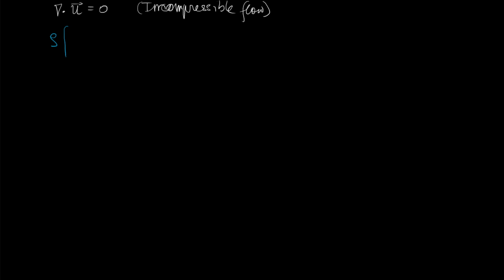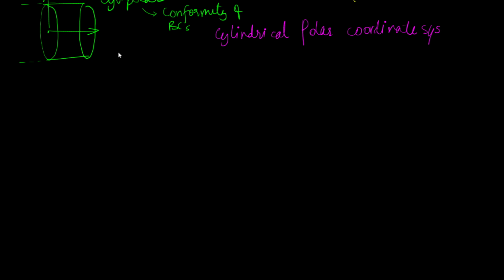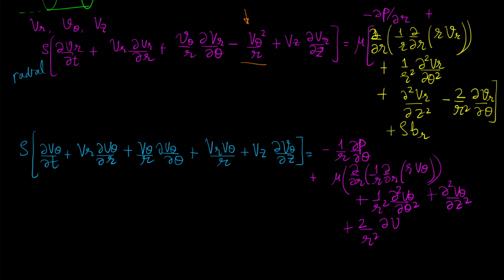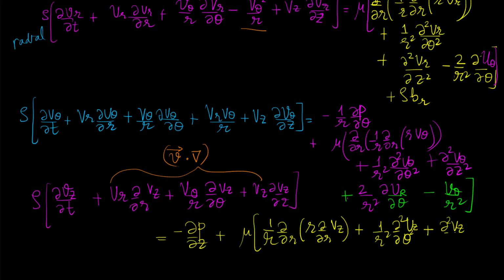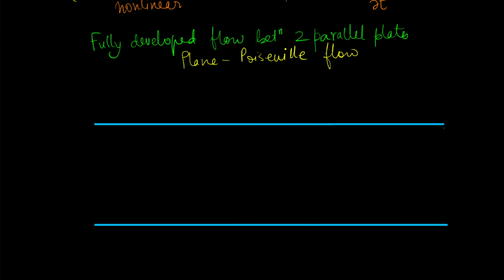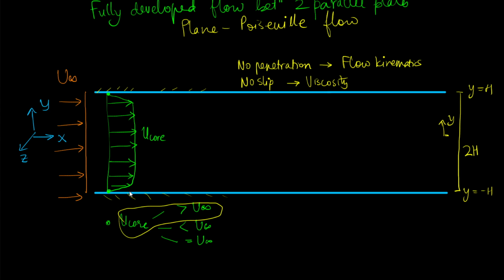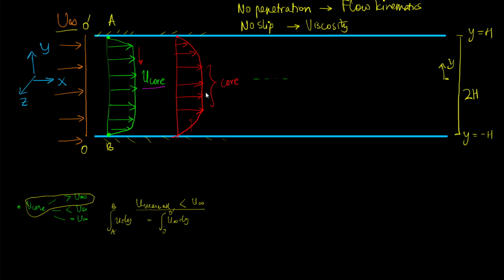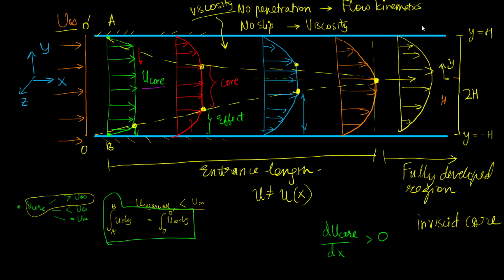2020 11 04 10 07 24 plane poiseuille flow 1